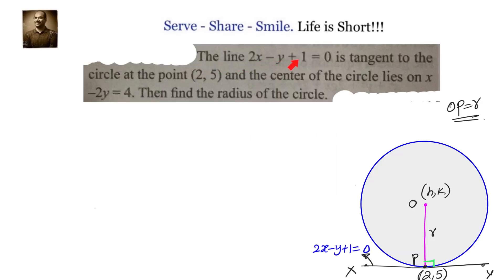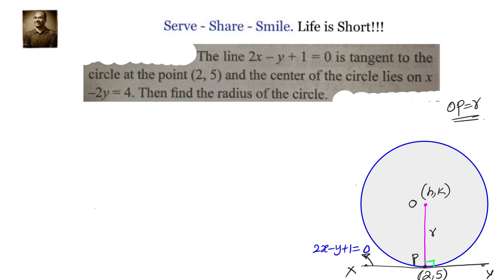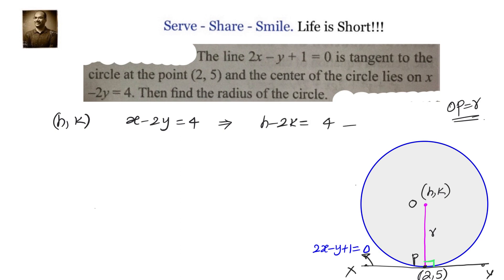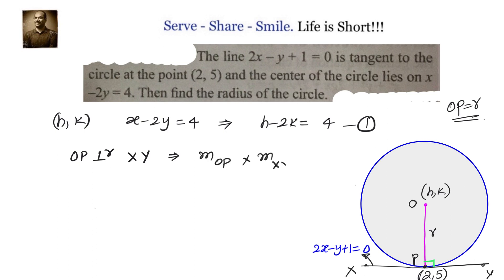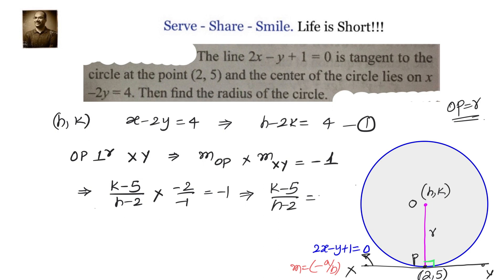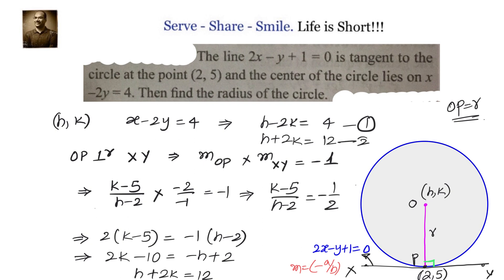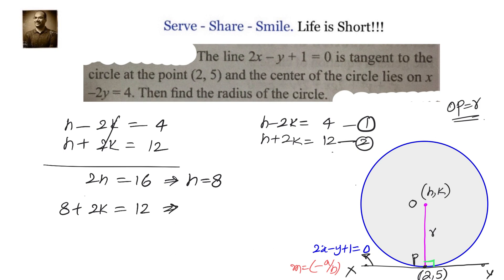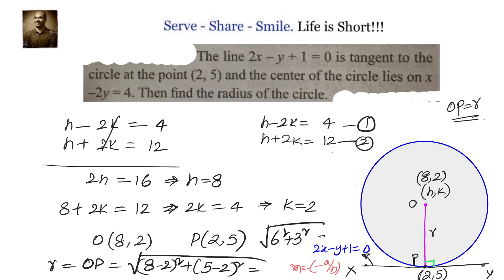The line 2x-y +1 =0 is a tangent to the circle at (2,5).The centre lies on x-2y =4. Find the radius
The line 2x-y +1 =0 is a tangent to the circle at (2,5).The centre  of the circle lies on x-2y =4. Find the radius of the circle.